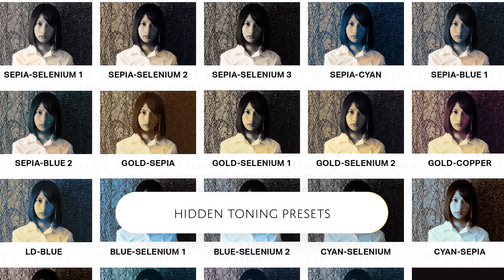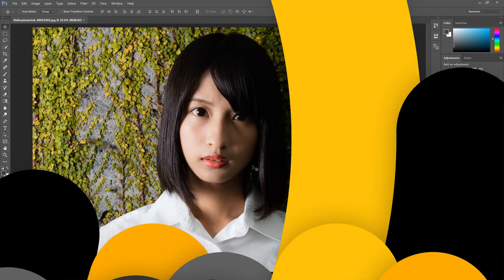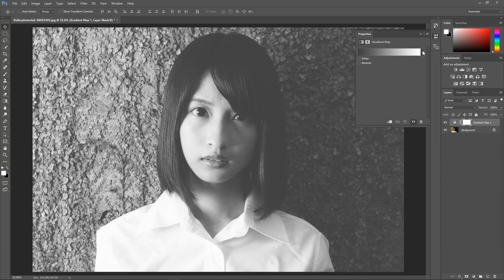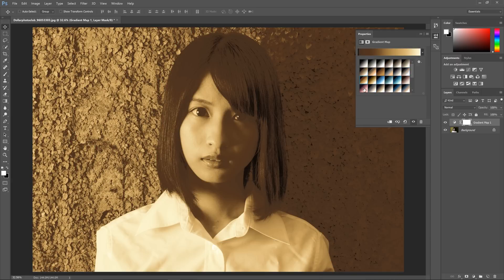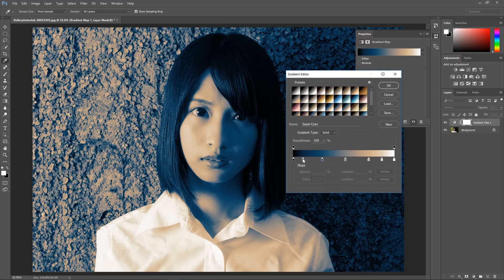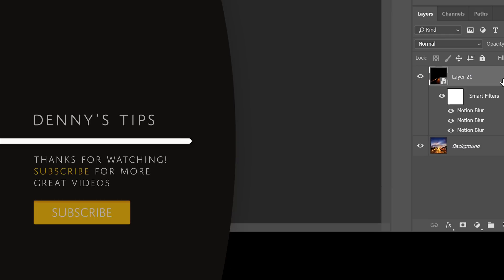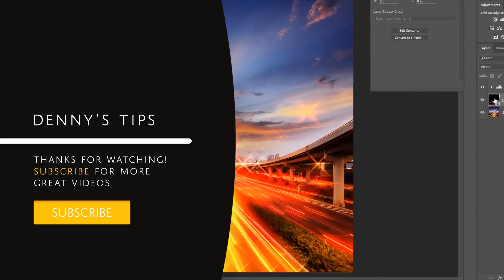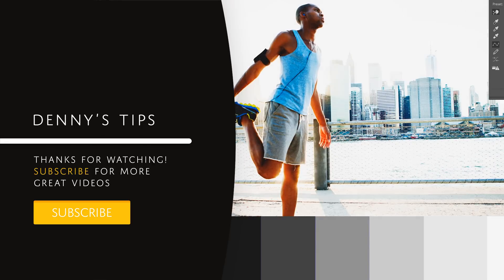Photoshop's Hidden Photographic Toning Presets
Did you know that Photoshop has a lot of photographic toning presets made for you already? Adobe hired a photographer to create 39 gradient map presets specifically for photographs. Watch this video to learn where to find them.